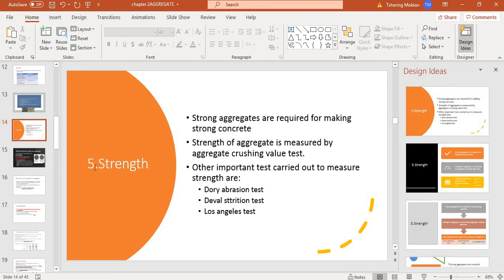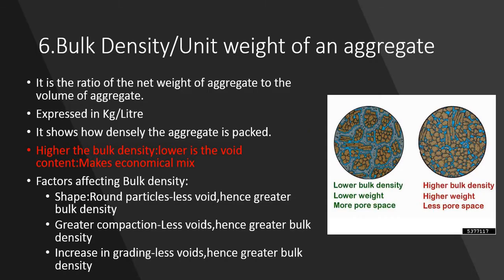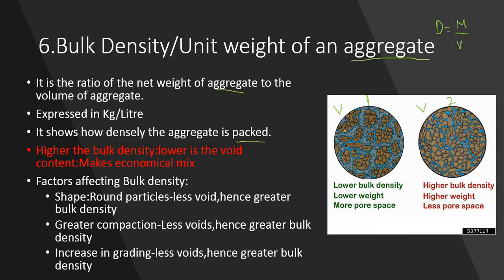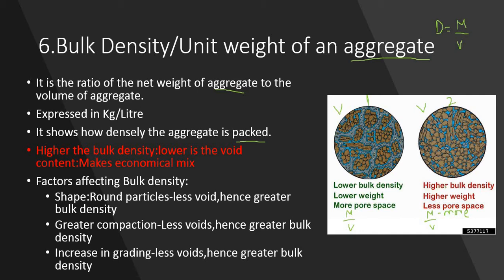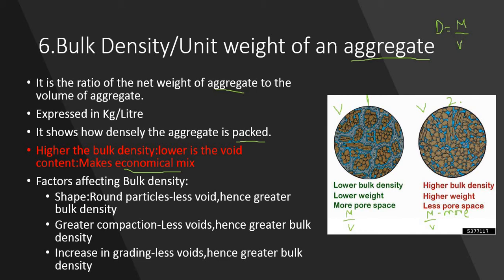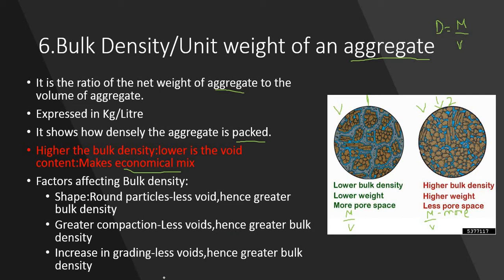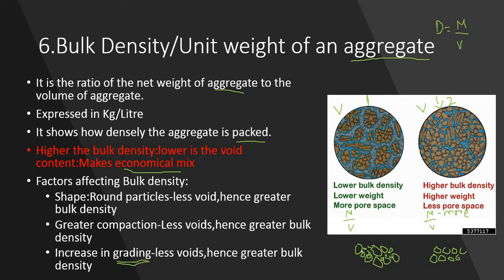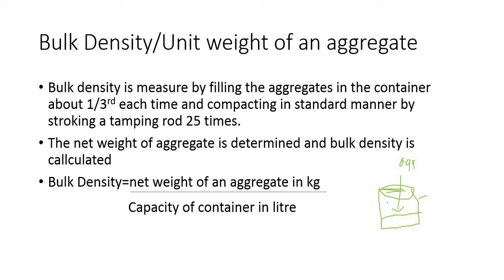LECTURE 10|PART1|CONCRETE TECHNOLOGY|CIVIL ENGINEERING POLYTECHNIC|MIT AURANGABAD MAHARASHTRA